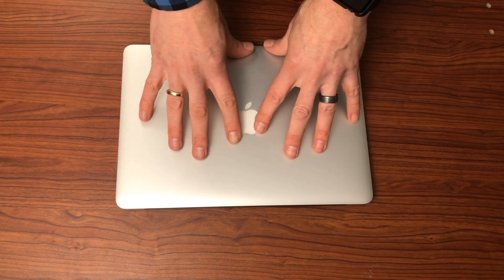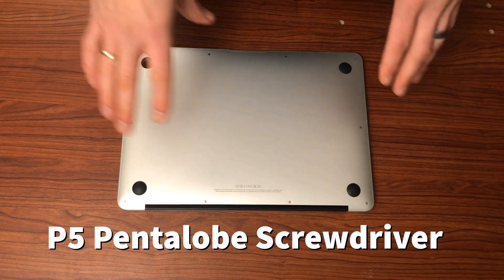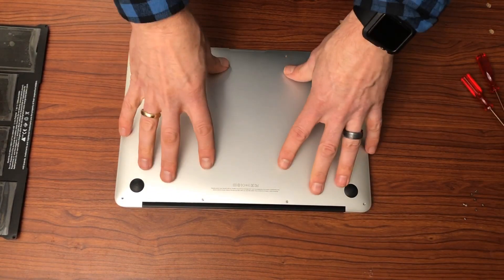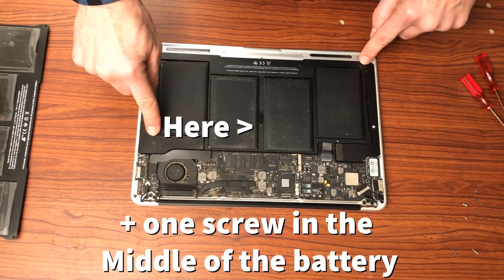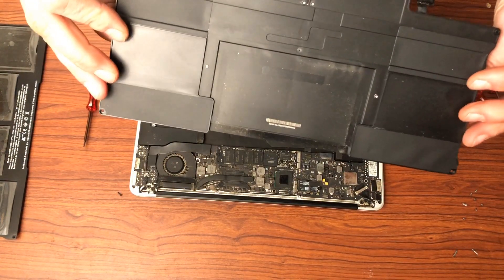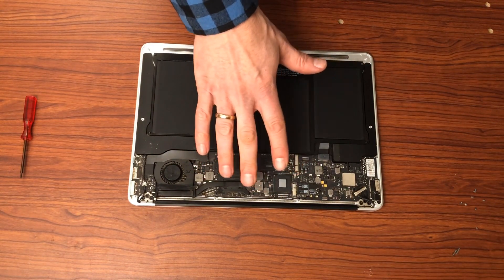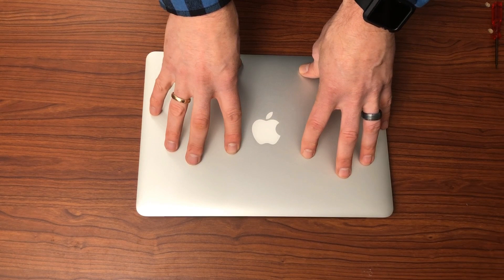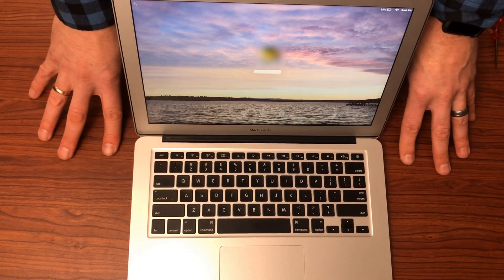How To Replace MacBook Air Battery | Handy Hudsonite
Learn how to easily change the battery in a Macbook Air. I'll show you the step-by-step method for opening the laptop, installing the new battery, and reassembling the unit. Installing a new battery extends the life of your Macbook Air and gives back the freedom of not having to be tethered to an outlet.

Pick up your own MacBook Air Replacement Battery:

(The battery I used in the video) - CSEXCEL New Laptop Battery for MacBook Air 13" A1405 A1377 A1496 A1369 (Late 2010 Mid 2011) A1466 (Mid 2012 Mid 2013 Early 2014) 12 Months Warranty[Li-Polymer 55Wh]

A1405 A1369 A1377 A1466 A1496 New Laptop Replacement Battery Compatible with MC965 MC966 MacBook Air 13 Inch(Late 2010 Mid 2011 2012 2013 Early 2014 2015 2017) Li-Polymer (7.6V/7000mAh)